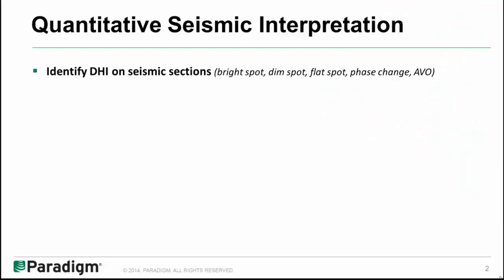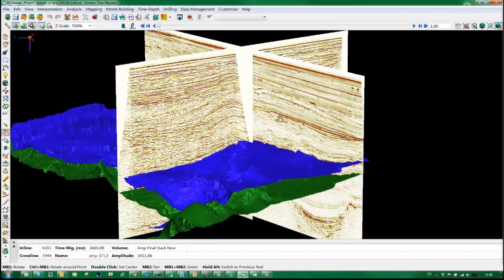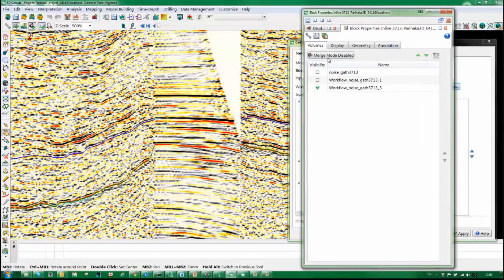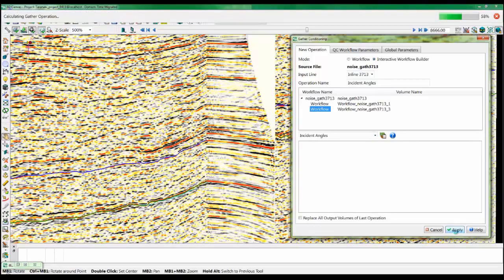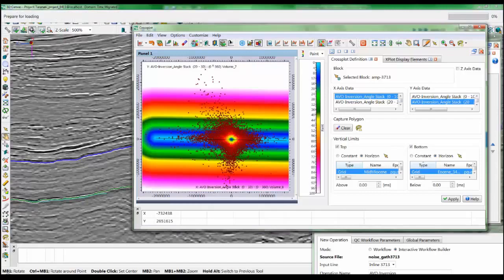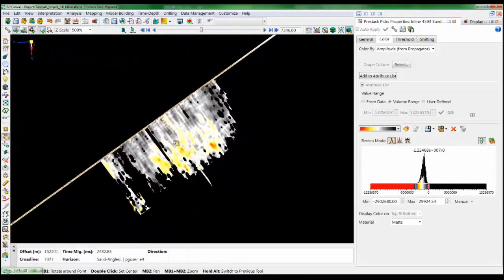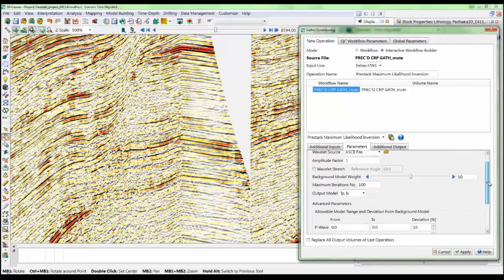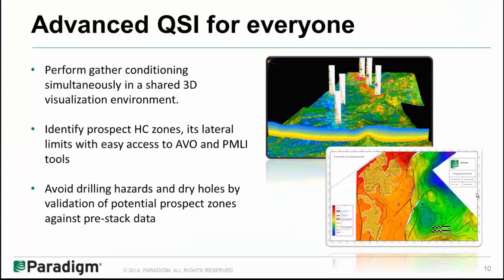Σεισμικές Έρευνες: Δείκτες Απ' Ευθείας Παρουσίας Υδρογονανθράκων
Ανάλυση Περιπτώσεων Ερμηνείας Σεισμικών Καταγραφών σχετικά με τον Εντοπισμό Δυνατοτήτων Παρουσίας Υδρογονανθράκων σε Στόχους Κοιτασμάτων διαφόρων Τύπων.